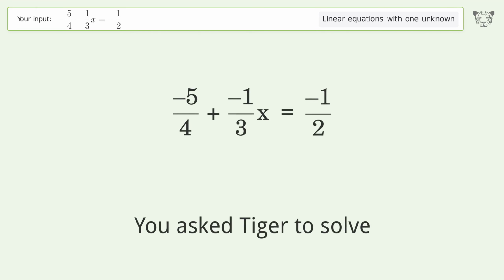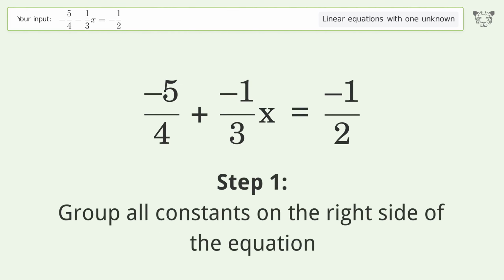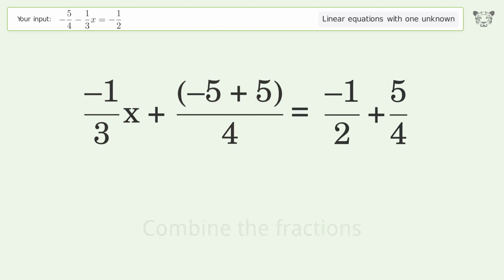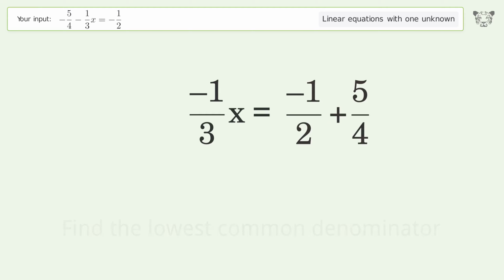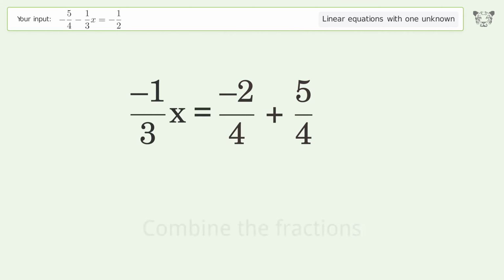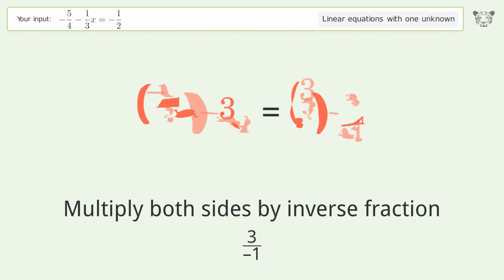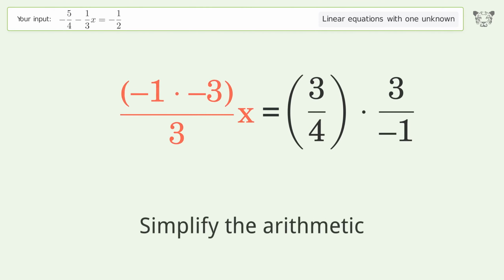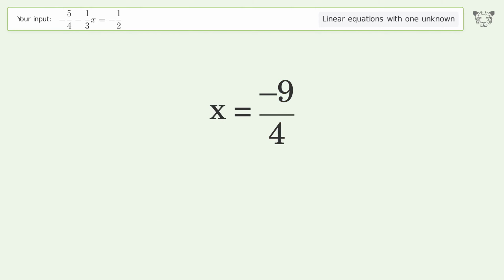Solve -5/4-1/3x=-1/2: Linear Equation Video Solution | Tiger Algebra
Struggling with -5/4-1/3x=-1/2? Watch our step-by-step video on Tiger Algebra to master this linear equation effortlessly. Also check out for more tips and tricks for dealing with linear equations with one unknown